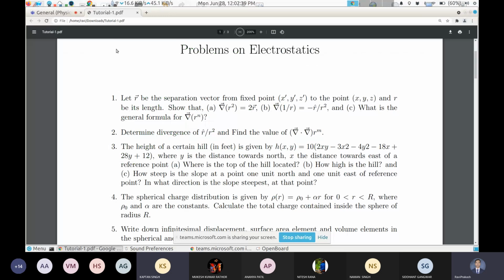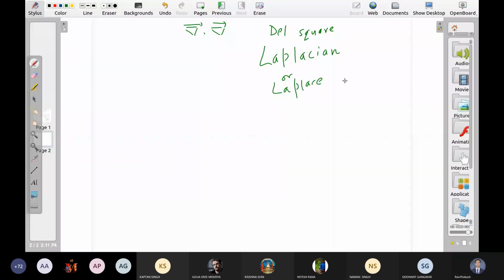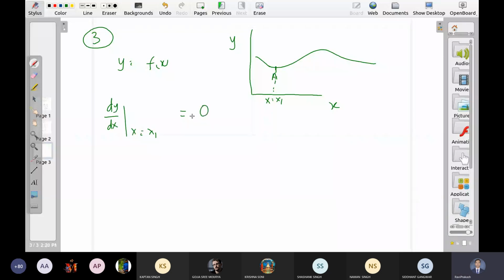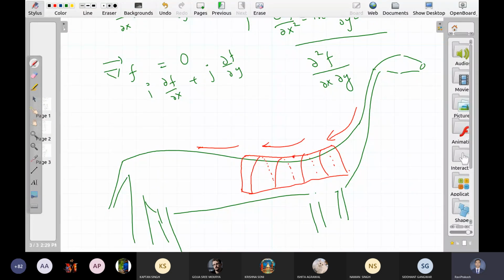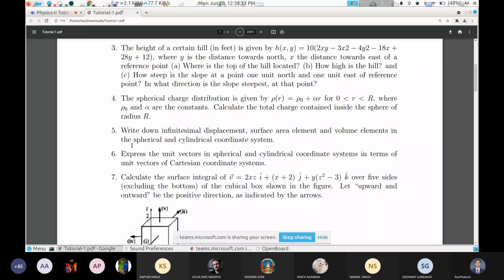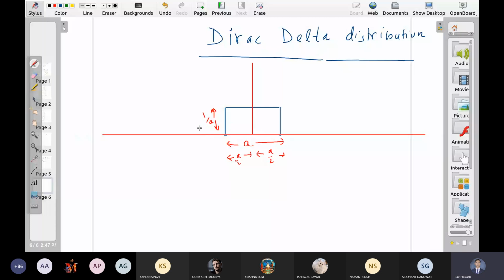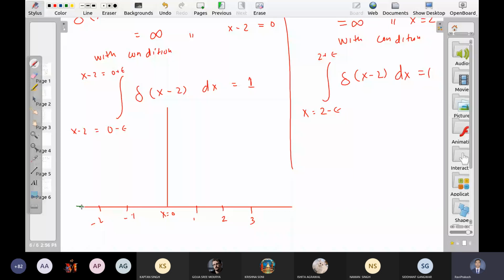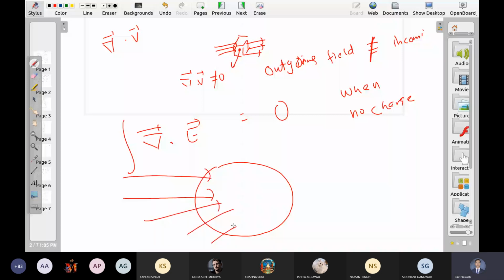28-06-21| Phy-II Tut |Laplace operator, Dirac-Delta distribution, global extremes in 3-D | Group D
D group class recording of Physics-II Tutorial by Ravi Prakash sir dated 28 June 2021.